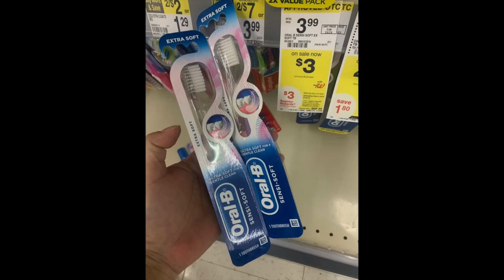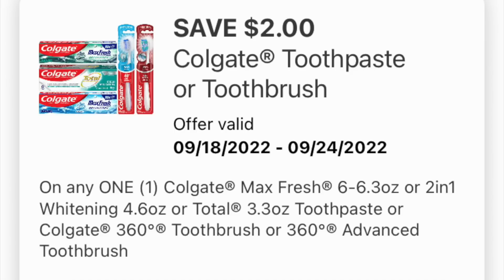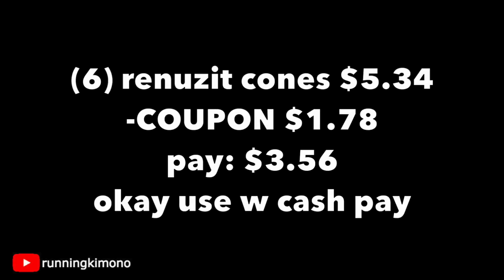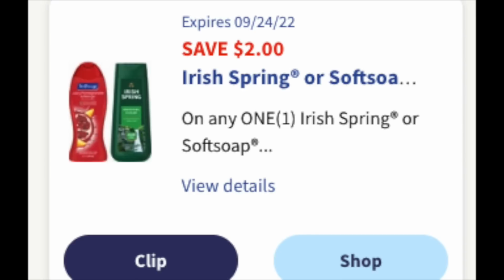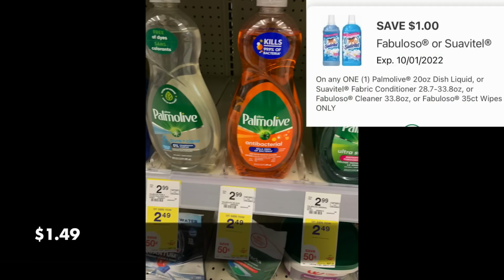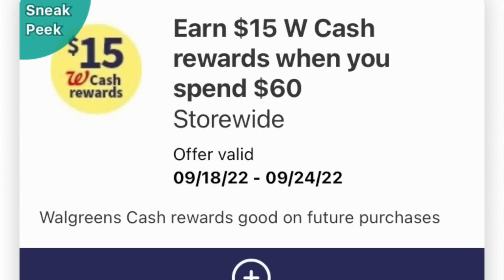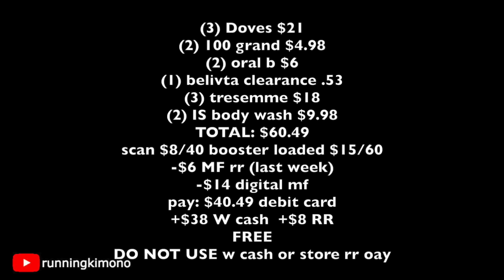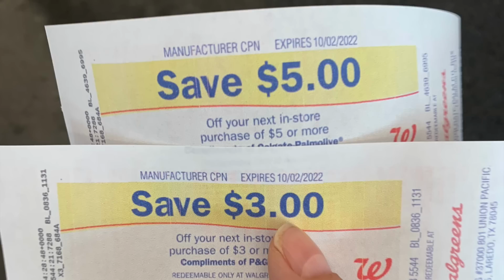Walgreens **$60 MERCH 4FREE** SUPA SUNDAY!